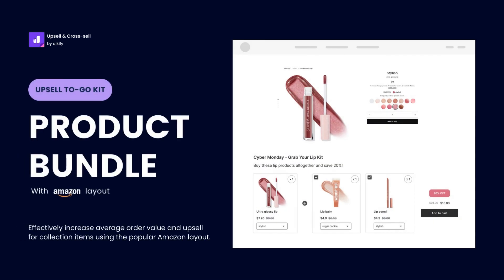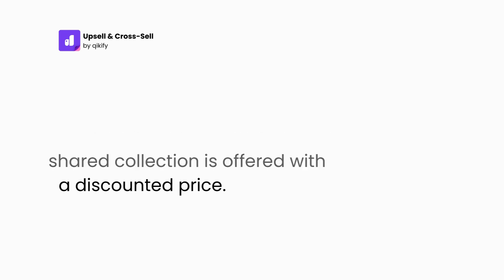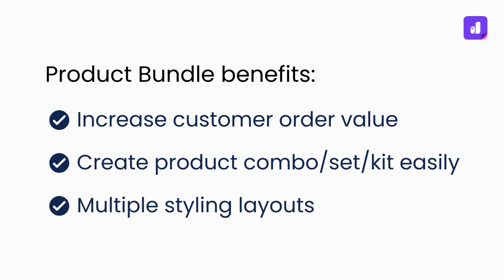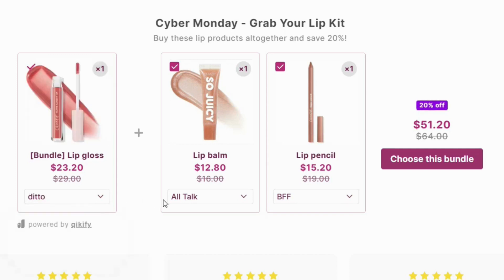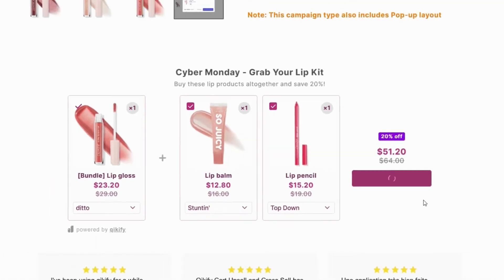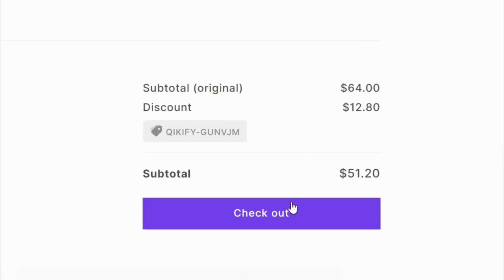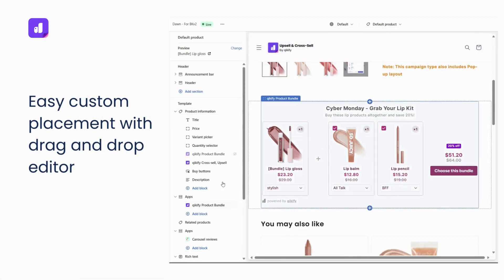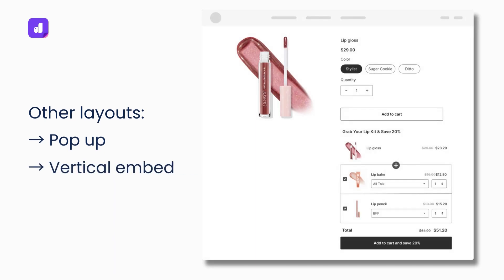Create Product Bundles for Shopify stores using Amazon layout to upsell | Qikify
Revolutionize your Shopify store's upselling game with our feature to create Product Bundles using the popular Amazon layout. Increase your AOV and maximize upsell opportunities for collection items with Product Bundles.

Install our app, Qikify Upsell & Cross-sell, and implement Product Bundles to boost your sales

Have specific questions or unique scenarios not covered in this video? Share them in the comments below, and our team will provide tailored guidance to suit your needs.

About Us:
Qikify is your trusted Shopify Expert, offering cutting-edge app solutions for Shopify. Join the +50,000 Shopify merchants who have elevated their stores with our expertise.